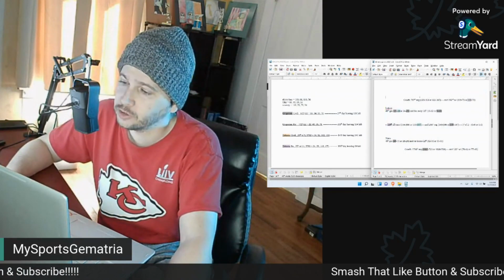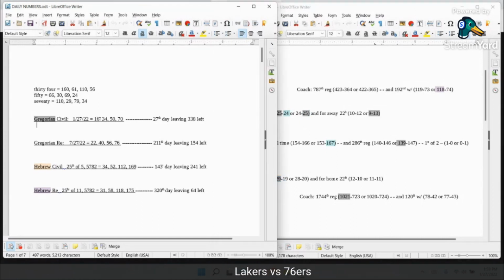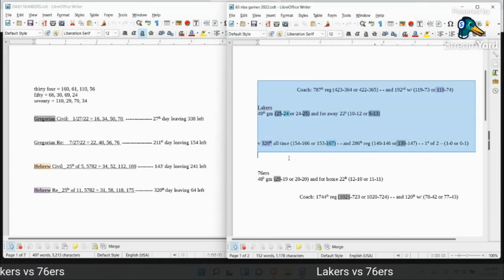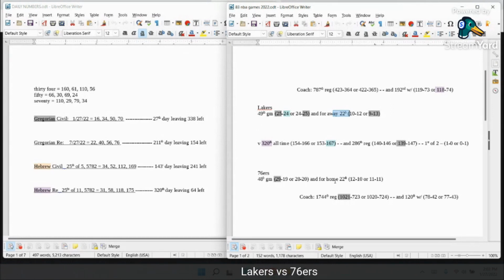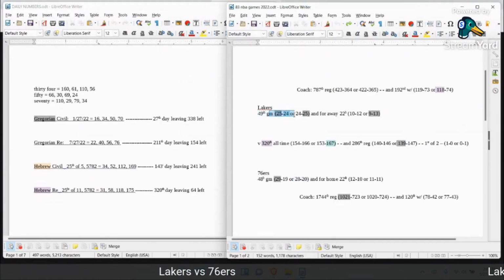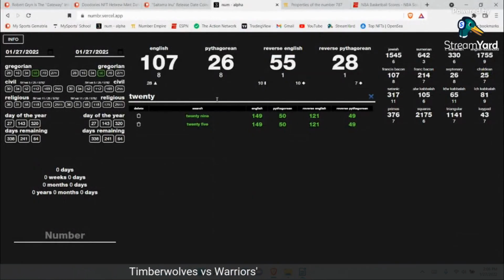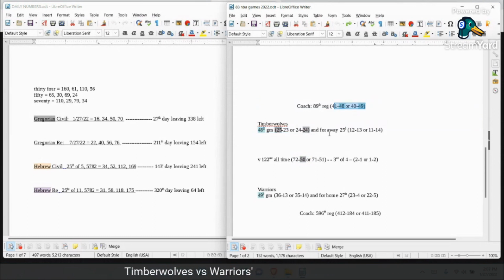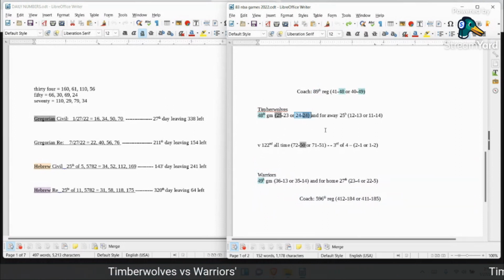Picks Preview: NBA - Every Game On The Board For (2 Games) - Jan. 27th, 2022